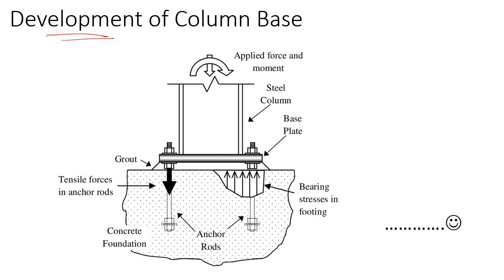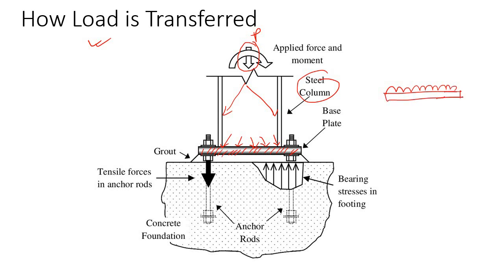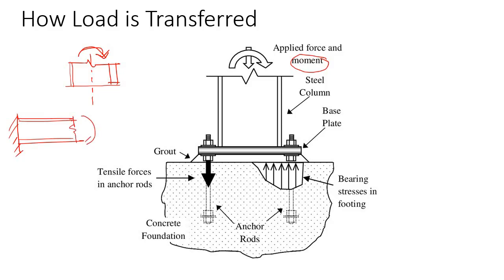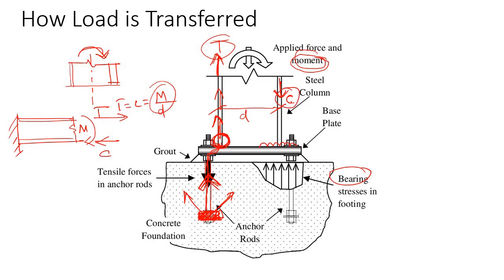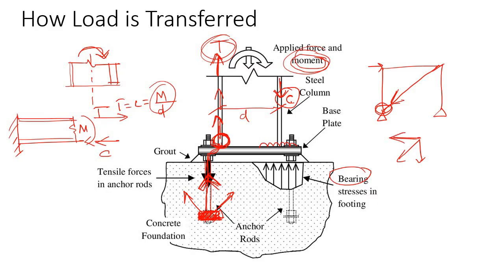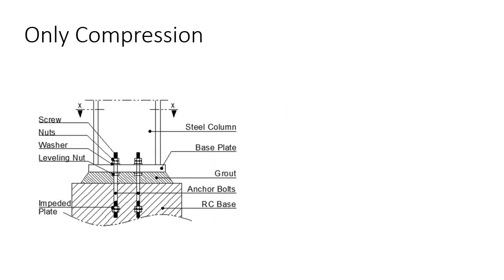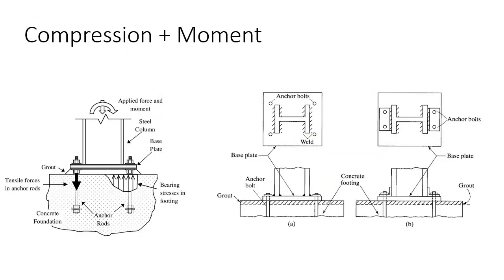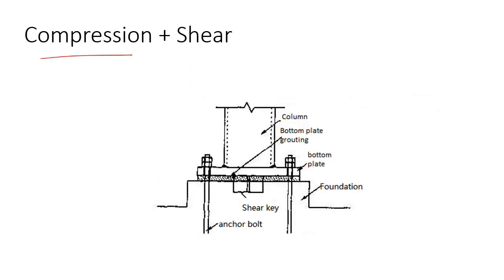How to Develop a Column Base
Watch this video to learn how to arrange column base based on type of connection and loading.